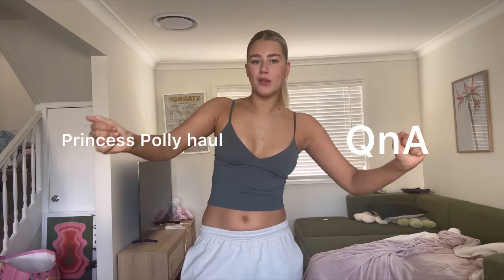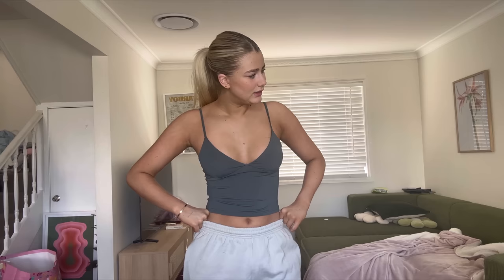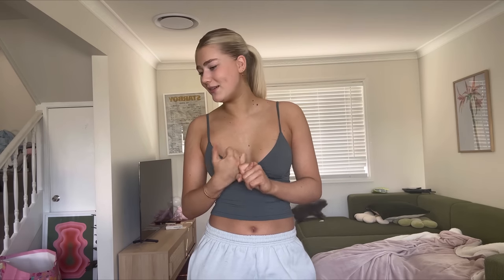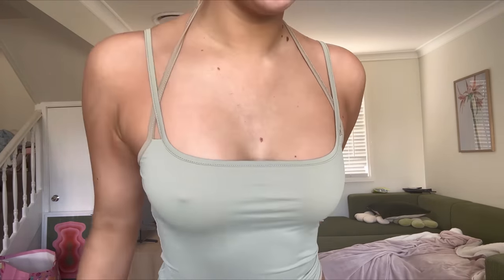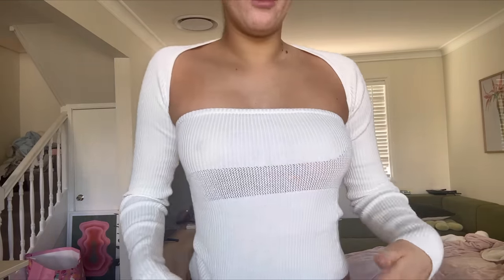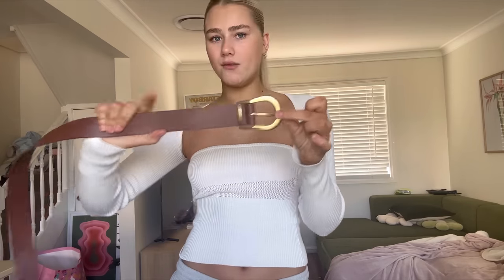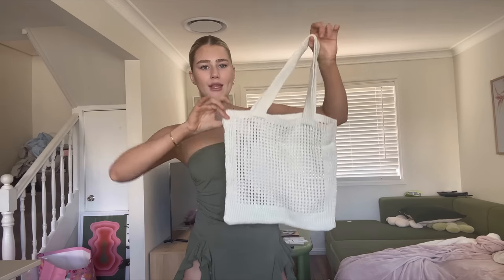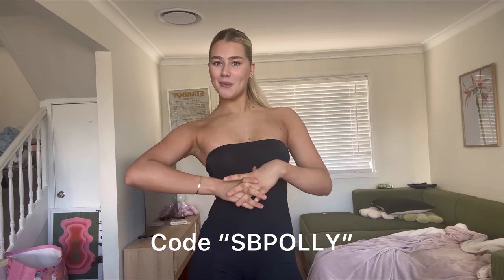Q&A while trying on cute fits from Princess Polly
Products mentioned -